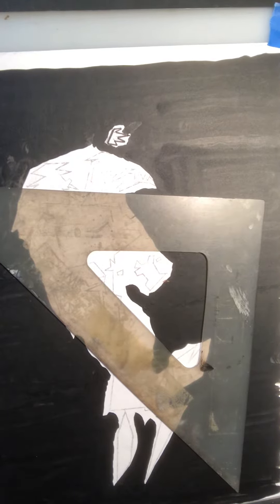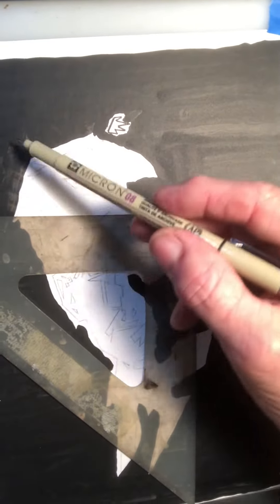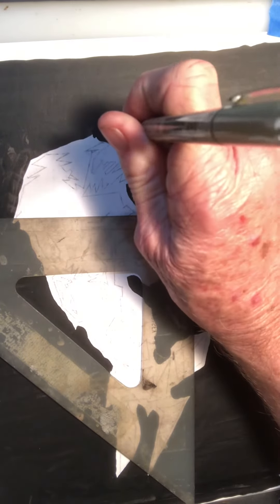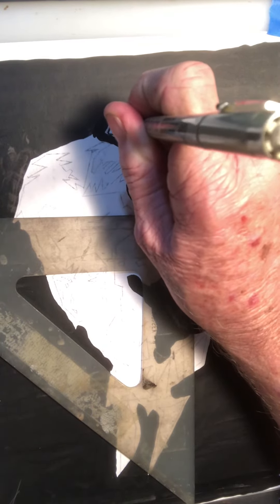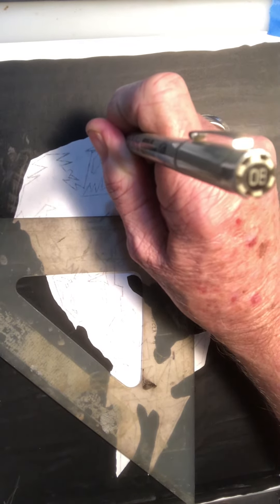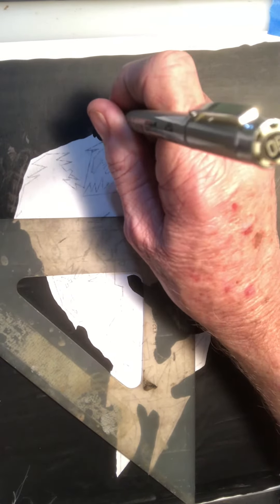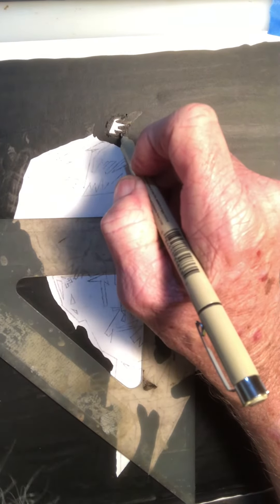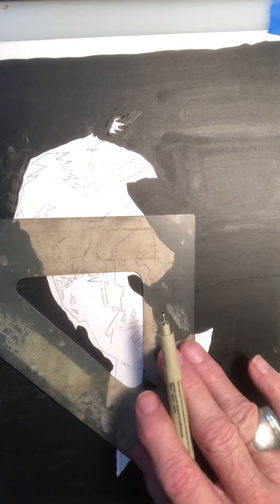Shape pt 8 - Inking Into Lines